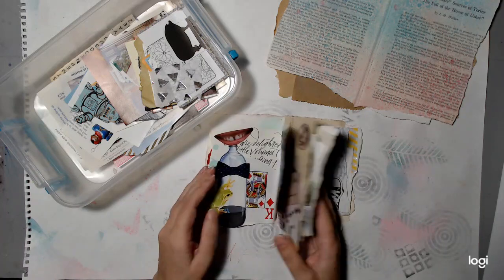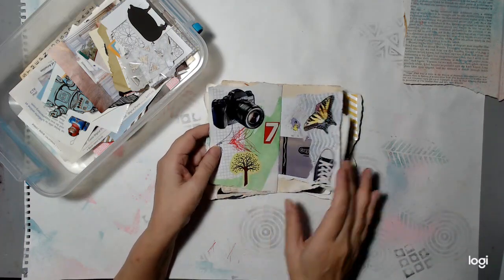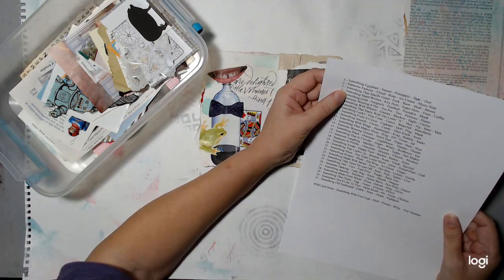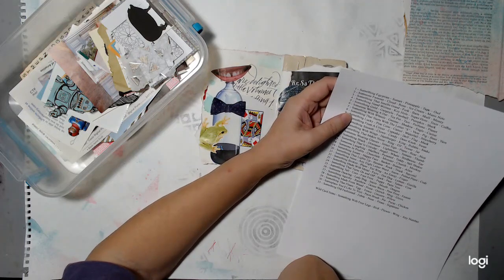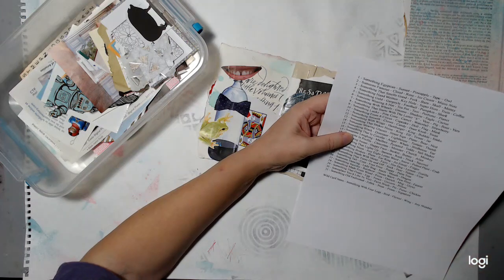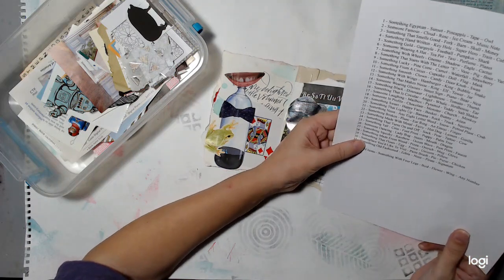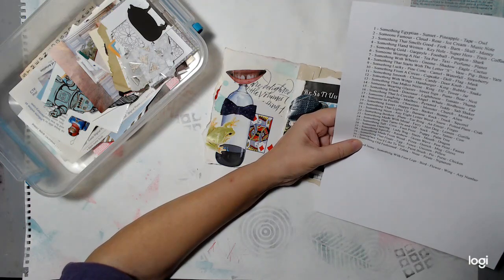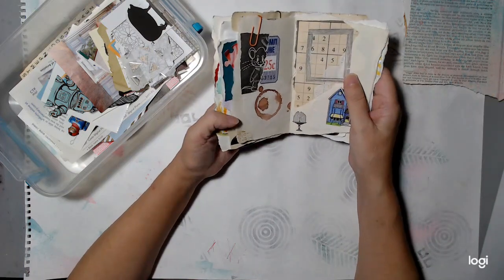Glue Book January 2023 Scavenger Hunt List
2023 Scavenger Hunt List:
1 - Something Egyptian - Sunset - Pineapple - Tape – Owl
2 - Someone Famous - Cloud - Rose - Ice Cream - Music Note
3 - Something That Smells Good - Fork - Barn - Skull - Money
4 - Something Hand Written - Key Hole - Super Hero - Train - Coffee
5 - Something Gold - Gargoyle - Football - Pumpkin - Shark
6 - Someone Wearing A Hat - Tea Pot - Taxi - Perfume - Planet
7 - Something With Wheels - Gnome - Shadow - Eagle - Cactus
8 - Something That Starts With The Letter “S” - Vase - Pig - Boot - Yarn
9 - Something Lucky - Pine Cone - Camel - Waterfall - Strawberry
10 - Something From A Circus - Cupcake - Doll - Flag - Mask
11 - Something Smooth - Clown - Candy - Door Knob - Swan
12 - Something With Wings - Hamburger - King - Bubble - Snake
13 - Something That Makes Noise - Ring - Elf - Tower - Jar
14 - Someone Wearing Glasses - Street Sign - Piano - Bear - Nest
15 - Something Black - Dinosaur - Lighthouse – Tomato - Thumb
16 - Something That Is Circular - Angel - Whale - Birdhouse - Ear
17 - Someone Laughing - Mailbox - Pyramid - Teddy - Salt Shaker
18 - Someone In Profile - Chocolate - Monster - Church -  Monkey
19 - Something Sweet - Happy Face - Basket - Bunny -  Alien
20 - Something That Lights Up - Banana - Rock - Truck - Squirrel
21 - Something Neon - Any Eight Letter Word - Snow - Potted Plant - Crab
22 - Something Broken - Plane - Ear Ring - An Emoji - Finger
23 - Something Made With Metal - Fairy - Hot Dog - Lemon - Gorilla
24 - Something That Turns On and Off - Sock - Pear - Tattoo - Cow
25 - Something Tall - Coin - Foot Print – Puppy - Palm Tree
26 - Someone Dancing - Lady Bug - Stairs - Mouth - Dragon
27 - Something Squishy - Rainbow - Ocean Wave - Paw Print - Faucet
28 - Something Made From Wood - Pizza - Ostrich - Mug - Glove
29 - Something That Floats - Egg -  Fence - Unicorn - Pillow
30 - Someplace You'd Like To Visit - Paint Brush - Pie - Purse - Chicken
31 - Something Old Fashioned - Zebra – Nose – Pirate - Signature

Wild Card Items - Something With Four Legs - Bird - Flower - Wing -  Any Number